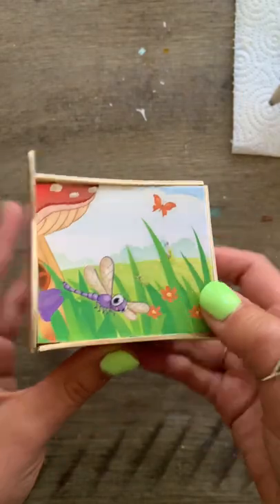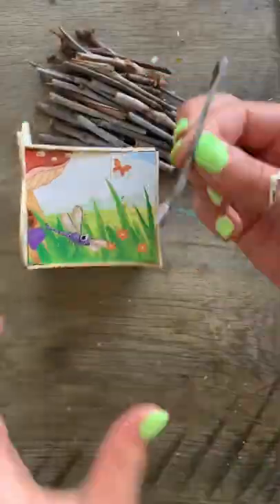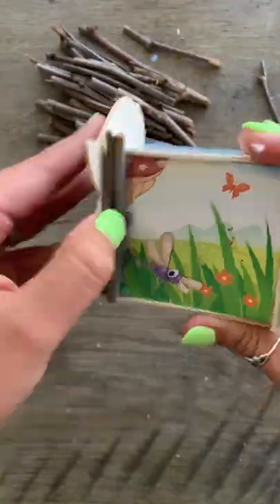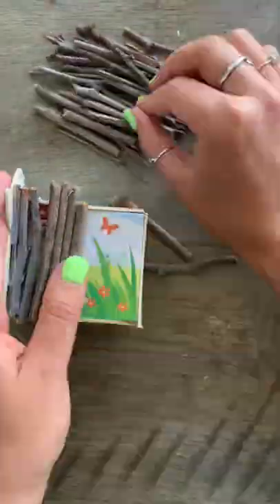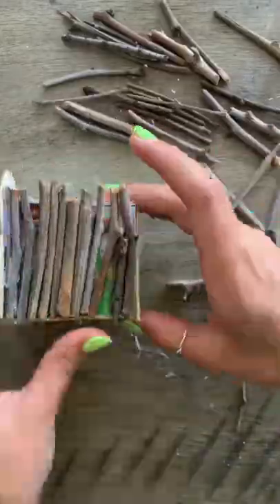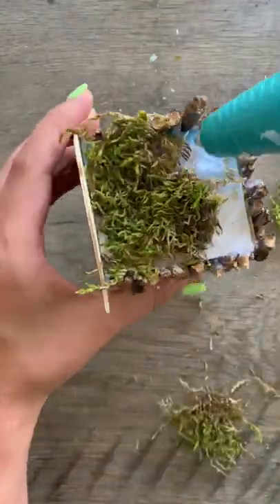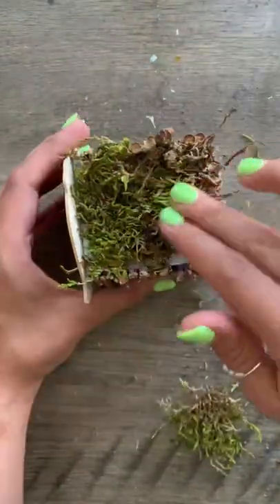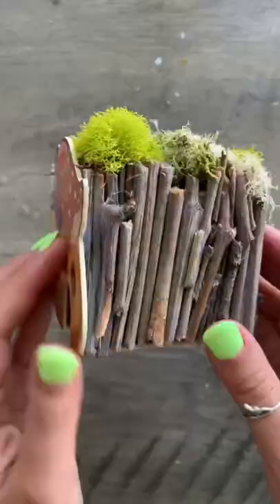Giving this $1.25 butterfly house a makeover!